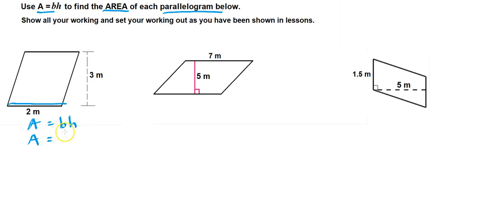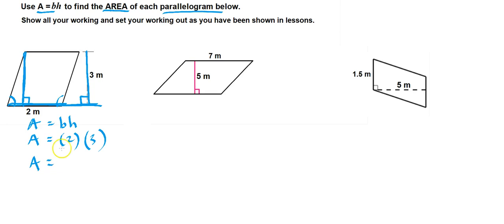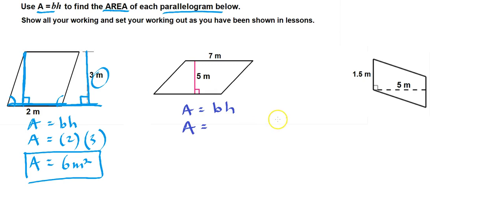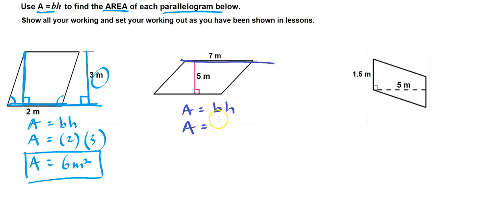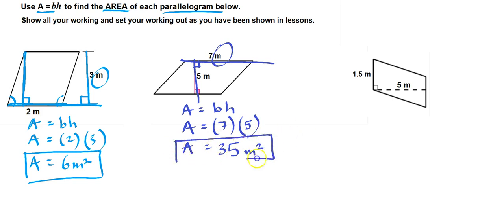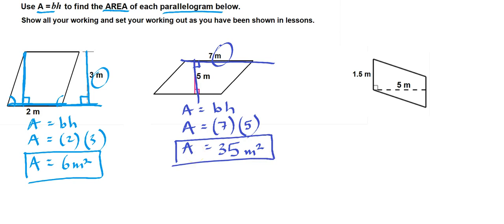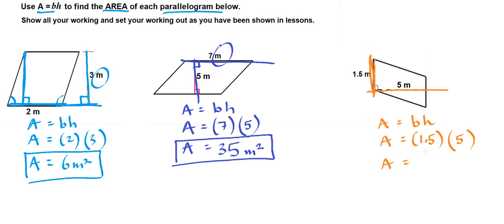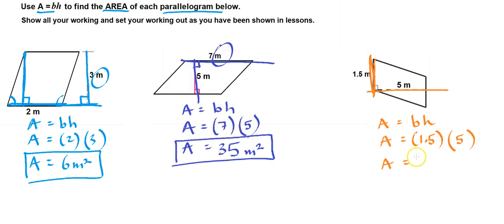AREA - parallelograms Tutorial 2 (using formula)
A simple tutorial (first of two tutorials) to show how to use a formula to solve basic parallelogram area problems, and showing how to set out your working.

for more tutorial and worked solutions videos PLUS a range of worksheets.